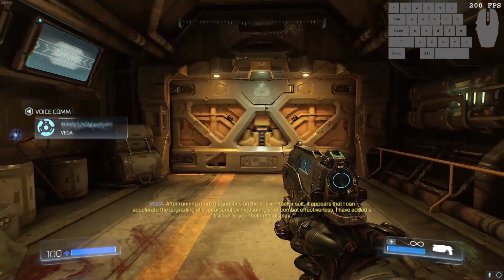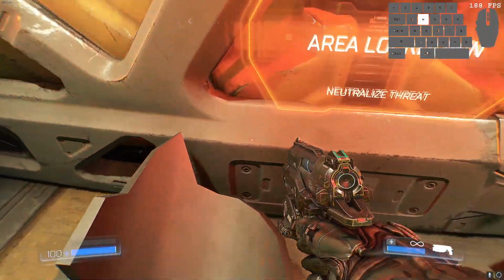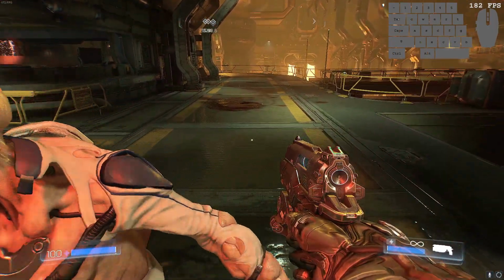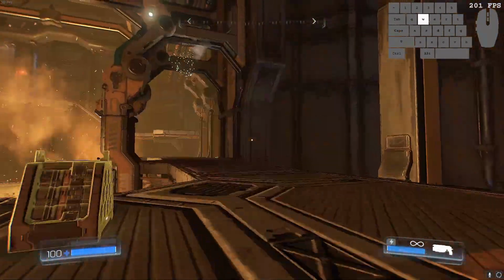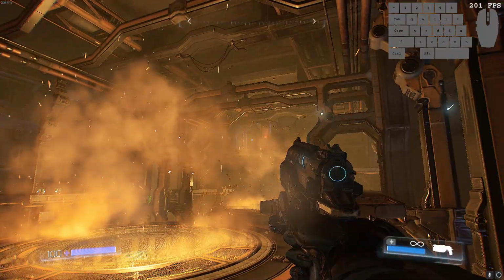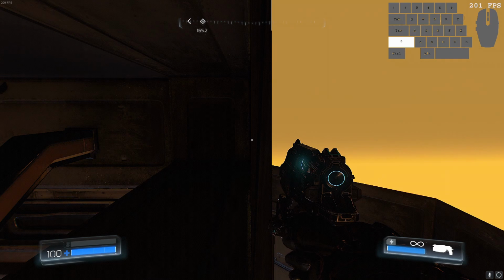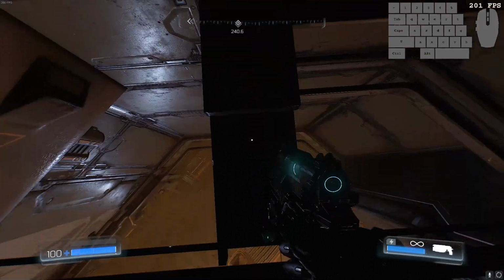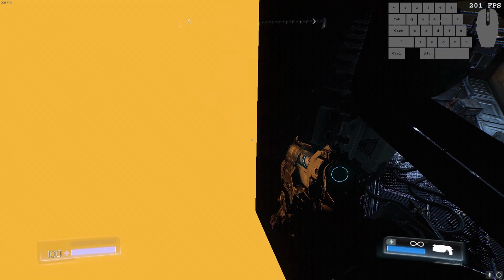DOOM 2016 Any% Tutorial Part 3: Foundry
This is part 3 of my DOOM 2016 Any% Tutorial series.

I personally use ItsJerry's DOOM Trainer
If you are having trouble hitting 200 FPS, try the Res Scale Tool

Also, join my own Discord. Trying to get more folks to hang out.